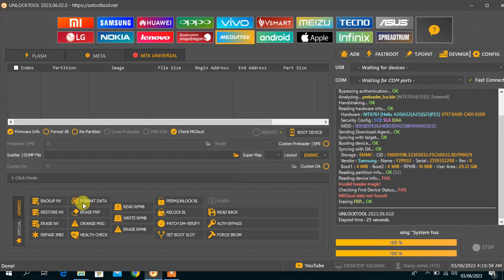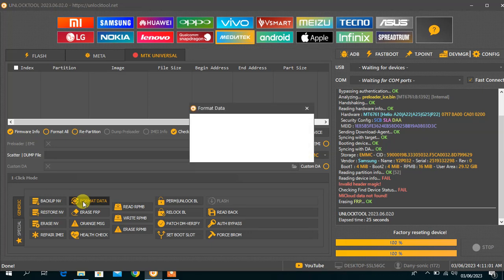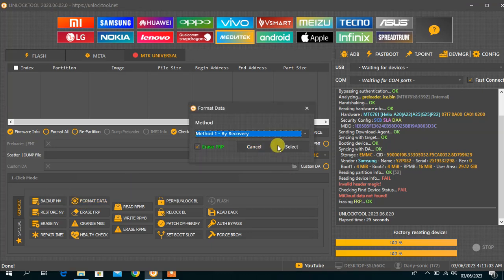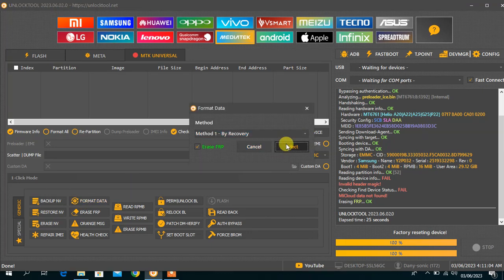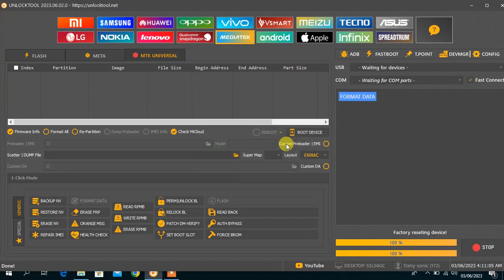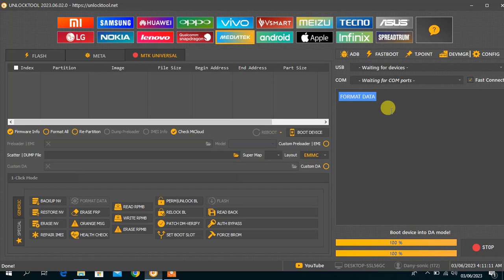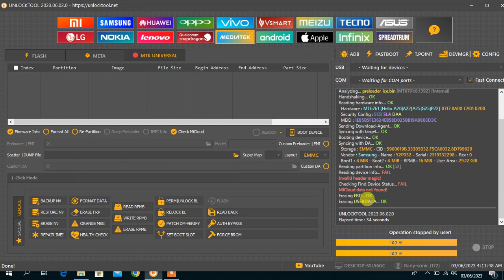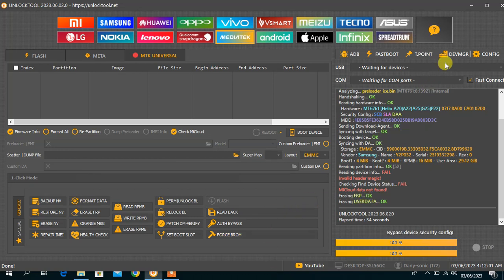REDMI A1+ PIN AND FRP RESET BY UNLOCK TOOL